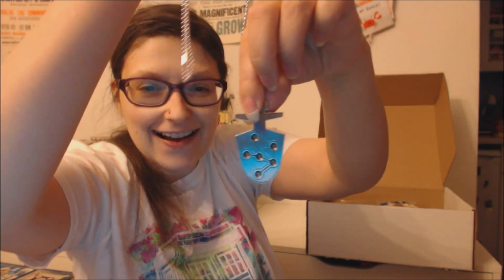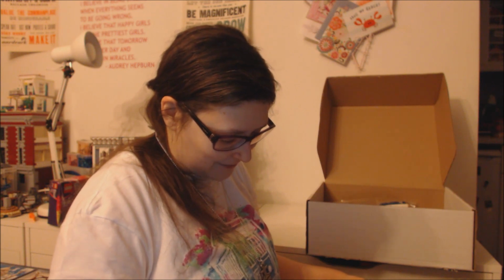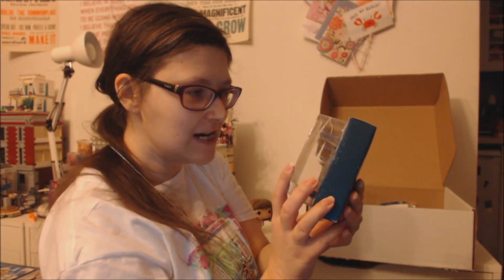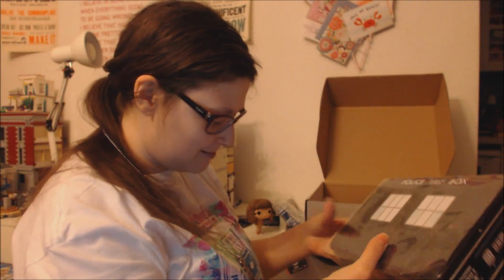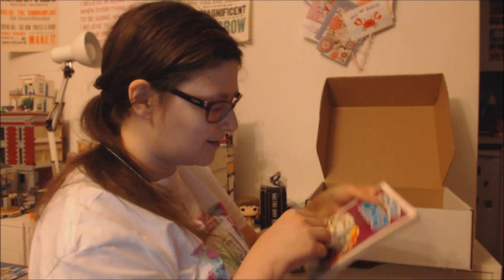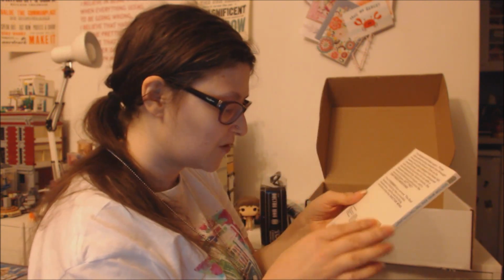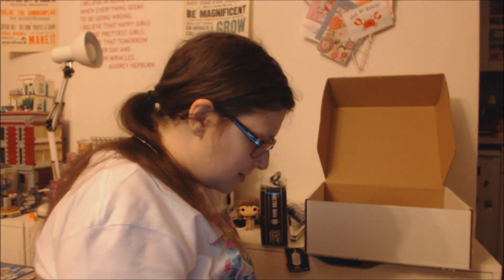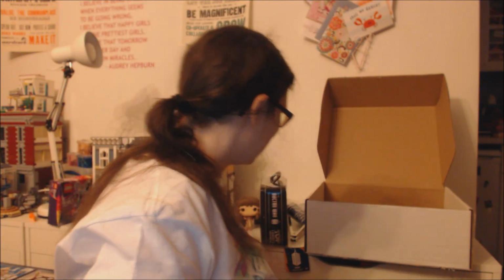Doctor Who TARDIS Amazing Mystery Box January 2018 (ASMR)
Filmed in January 2018.